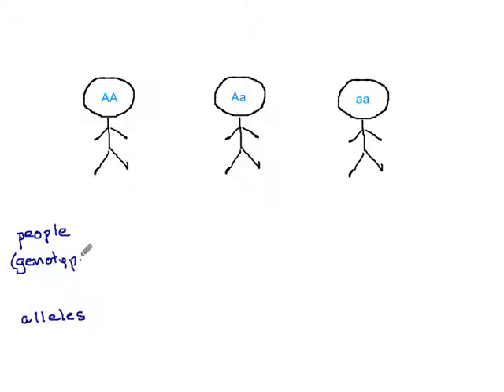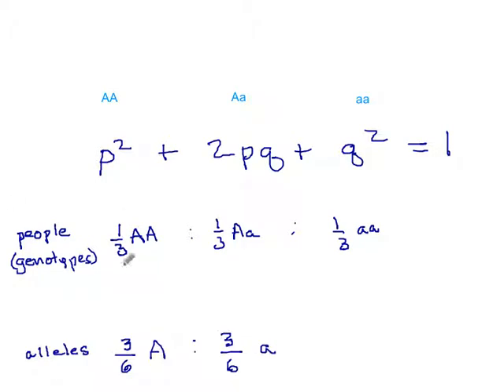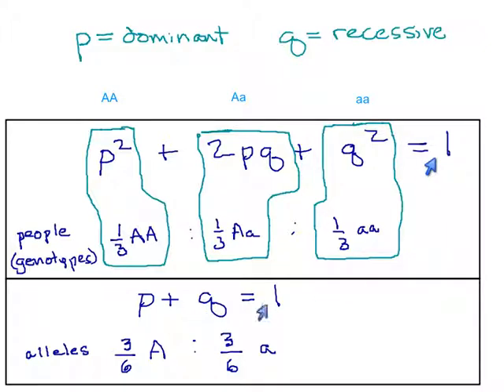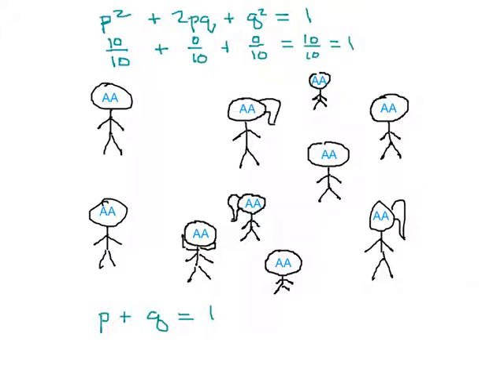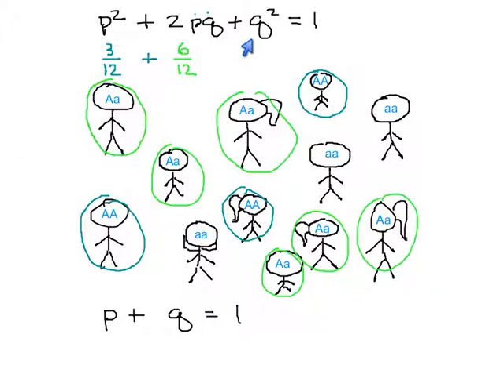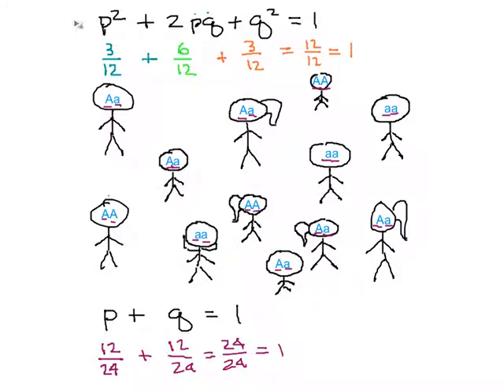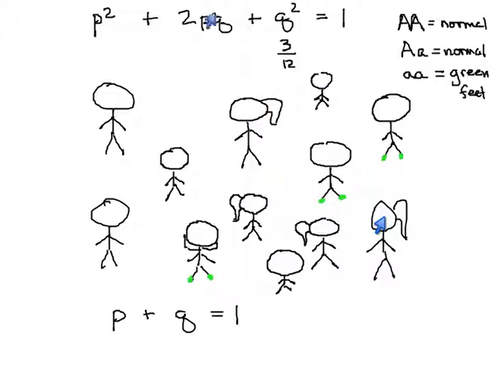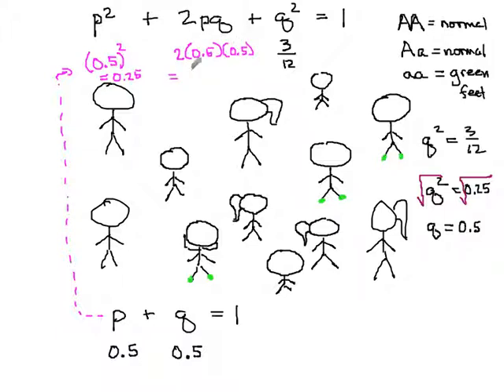01 - Introduction to Hardy-Weinberg